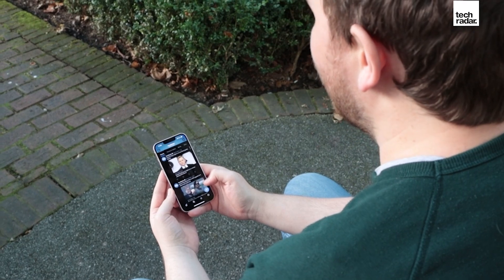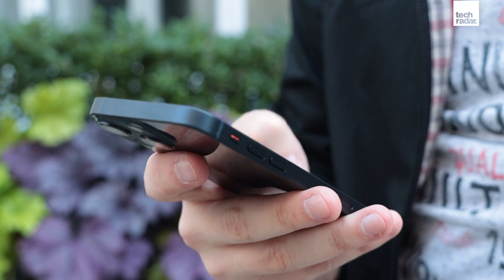iPhone 13 Review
Our iPhone 13 review is here...

The iPhone13 isn’t a game changer for Apple’s series of smartphones, but it’s an important iteration that offers better battery life, a better processor and an upgraded camera setup than iPhones that have gone before it. If you’re looking for a fast and capable smartphone, and don’t need the extra features of the pricier Pro model, this is a top choice.

The iPhone 13 doesn’t bring with it a huge number of new features, but it does improve on the iPhone 12 in several areas – chiefly battery life, power, display and cameras – to make this one of the most impressive all-round handsets we’ve seen from Apple.

On paper, you’d be hard pressed to find a reason why Apple didn’t call this phone the iPhone 12S. The design is largely the same, the specs don’t look hugely different, and there aren’t many headline-grabbing new features.

However, everything on the iPhone 13 is a touch better than before – and some elements are significantly better.

The highlight of the iPhone 13 is its battery life. Previously, iPhones haven’t been synonymous with strong battery life, but during every day of our testing we’ve been hard-pressed to run the iPhone 13 out of juice.

Apple has finally cracked it when it comes to battery life, and it's now far better than it has been on previous iPhone iterations.

The iPhone 13’s new A15 Bionic chipset, meanwhile, is incredibly powerful, and paired with 4GB of RAM it’s capable of running multiple apps and tasks quickly and efficiently.

A new duo camera for the iPhone 13 improves clarity in images, while the introduction of the company’s Sensor Shift optical image stabilization (OIS) technology, previously only available on Apple’s Pro Max handsets, is a big deal for those who want to shoot quickly without losing their subject in a blur.

Even the screen on the iPhone 13 is a touch better than what we’ve seen on previous ‘standard’ iPhones, and that’s a big deal if you’re upgrading from an iPhone XS or older. The OLED technology here enables a brighter picture than ever, and the picture quality is simply fantastic.

One disappointment, however, is that Apple hasn’t included a 120Hz refresh rate on the iPhone 13, so you’re not getting as smooth an experience as on the iPhone 13 Pro or iPhone 13 Pro Max.

As ever, Apple’s new iPhone will cost you, with the iPhone 13 price starting at $799 / £779 / AU$1,349 – although this year that gets you 128GB of storage, rather than the 64GB of the base-model iPhone 12.

While at first glance the iPhone 13 may not seem like a great leap forward for Apple, the improved battery life, performance, screen and camera all add up to be a worthwhile upgrade for anyone who’s coming from an older iPhone, or looking to make the switch from Android.

iPhone 13 improves the 3 most important parts of a smartphone.